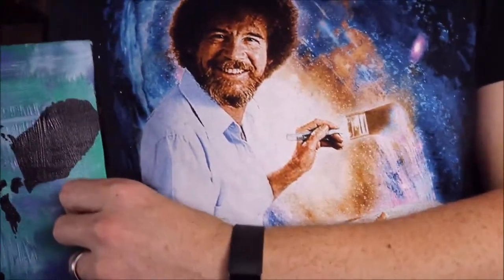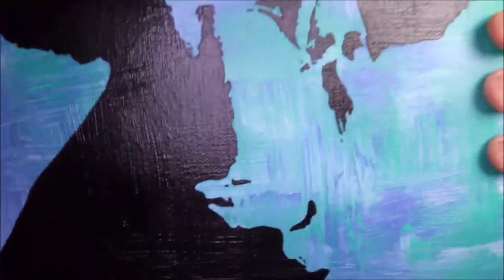Cricut Build: The Cow Stencil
I got a Cricut Maker for Christmas and decided why not make some instructional videos on projects you could use a small CNC machine. In this video I show you how to make a painting using a simple stencil on an acrylic background. Let me know in the comments below if there is something you would like to see me build using this machine or if you would like a further in depth tutorial of how I used the software.